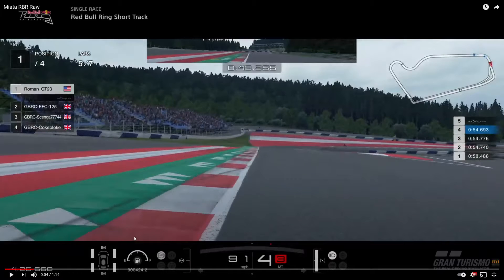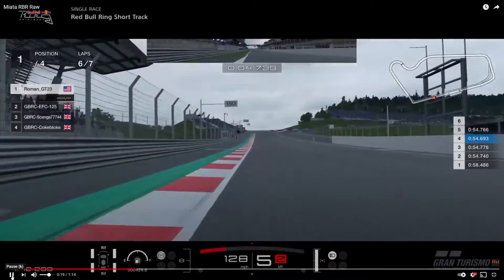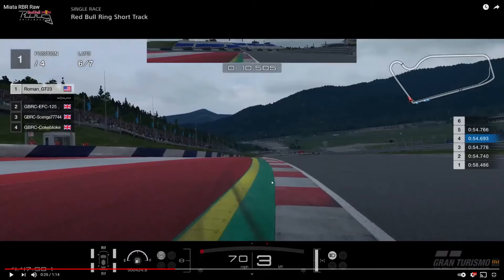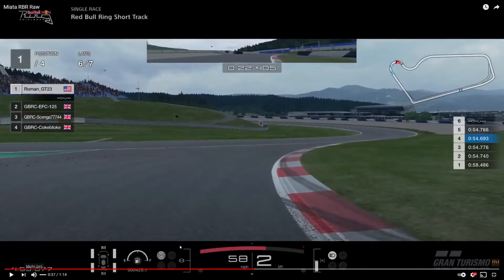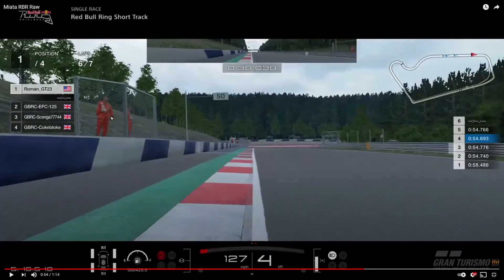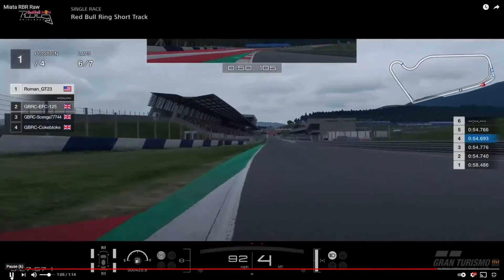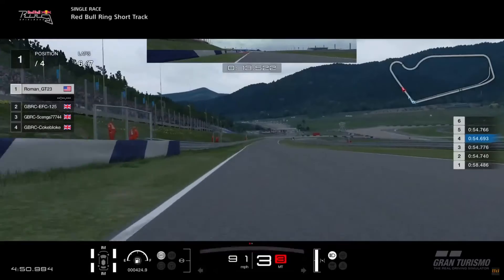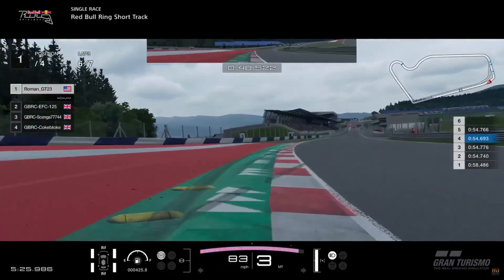The Miata Mania RBR Quickie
For the GBRC people to kill it for Round 2!